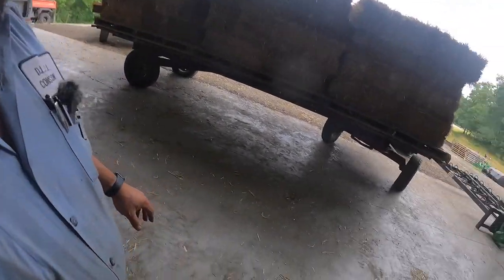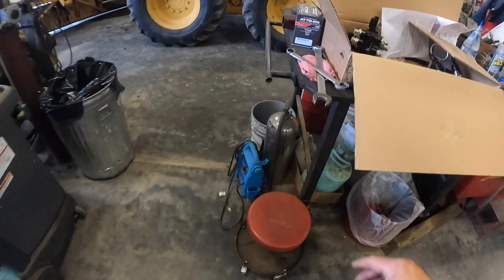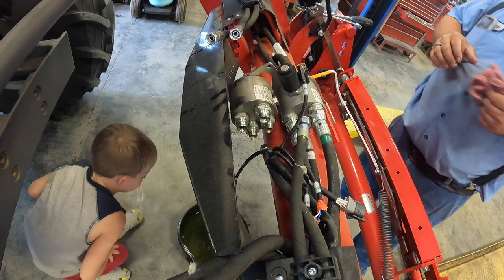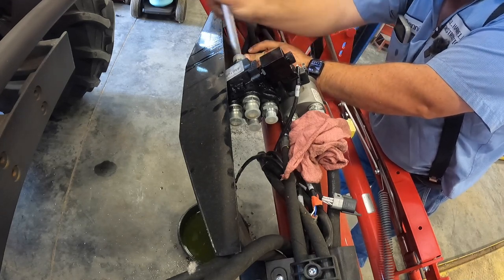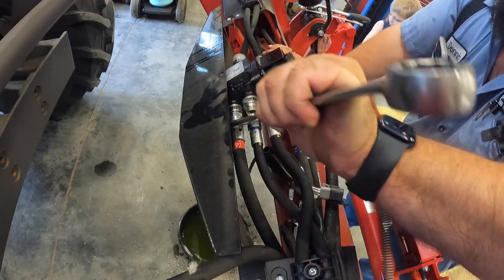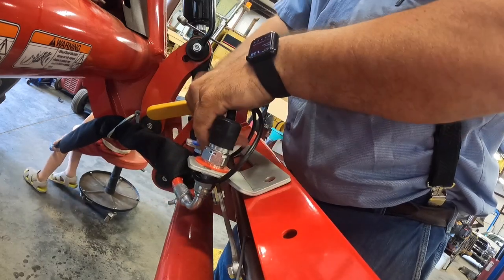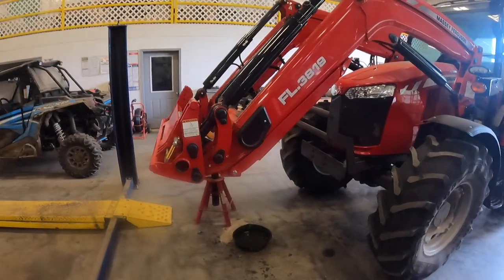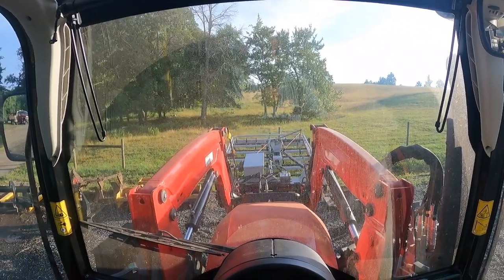Hay Update and 3rd Funtion Install on FL Series MF Loader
Instaling a 3rd Funtion kit on a MF 5711 Dyna 4